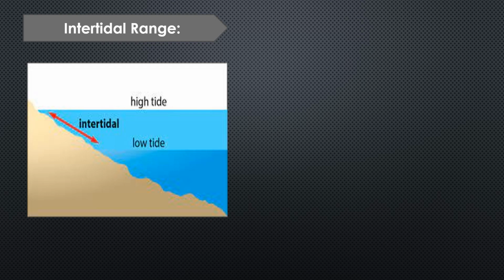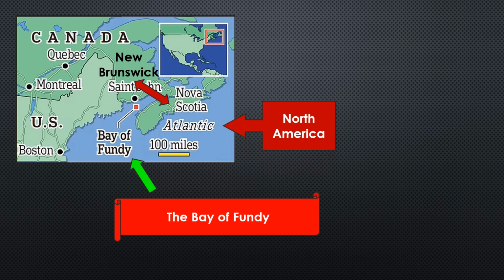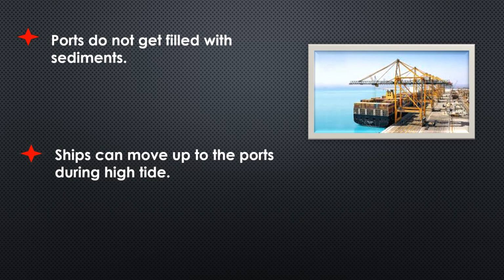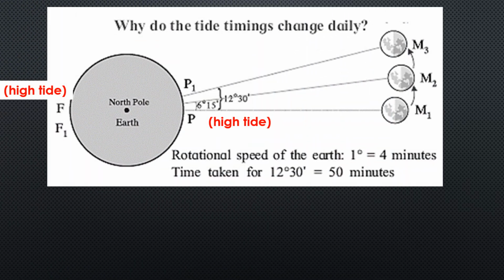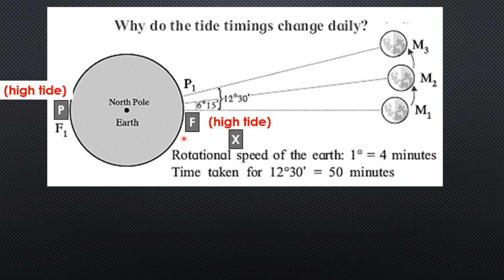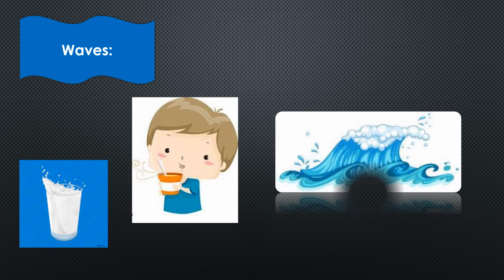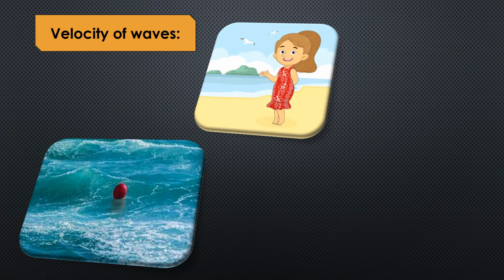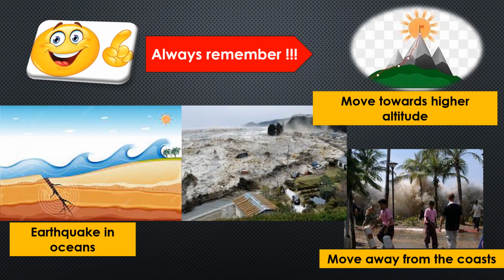Std 7 Geog Ch 3 Tides (Part2) || Maharashtra Board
In this video you will learn the remaining part of the lesson on Tides. The topic covered in this video is Intertidal Range, Effects of Tides, Why do timings of the tides change daily? And about Waves and its Structure.